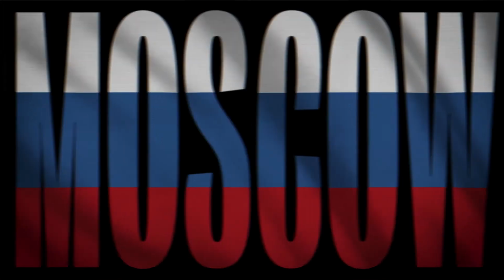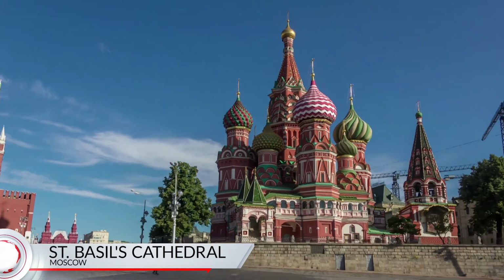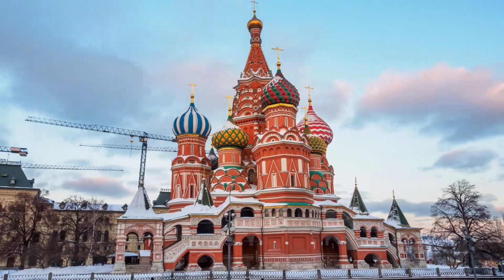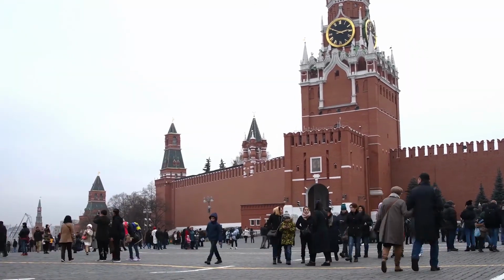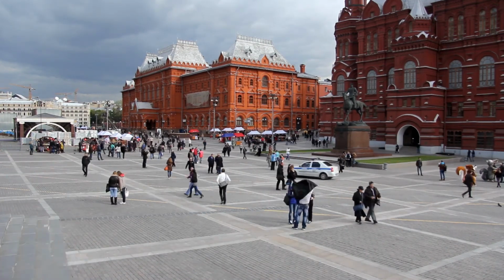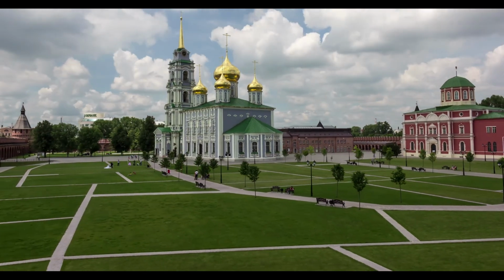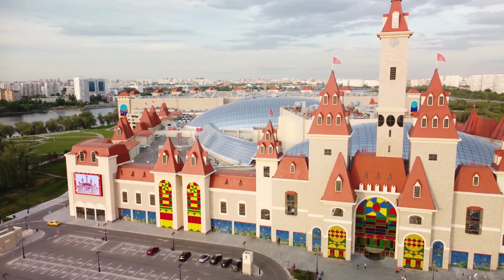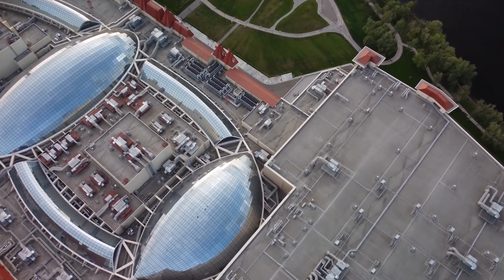Moscow: The Third Rome | Russia | Travel Video | Dream Team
Moscow – a city standing proudly at the helm of the great nation of Russia. Follow us through the sights and stories of this historic city.

Your vacation to Moscow, Russia is bound to be a special one. From the multicolored spires of St. Basil’s Cathedral to the sturdy red walls of the Kremlin, there is much to see and do.

Moscow has long been at the forefront of the creative world. Tour Moscow to follow in the footsteps of Tolstoy and Chekhov, among others, and join in the sense of pride Russia feels for its literary tradition.

Visit the Memorial Museum of Cosmonauts, where you can learn about the epic space race that lasted from 1955 to 1972.

A city of creativity and innovation, Moscow is also aware of its history. Visit the Fallen Monument Park. After the fall of the Soviet Union, countless statues and monuments were removed from their pedestals and moved to this park. Over the years, more modern artwork and sculptures have been added, turning the park into a strange, yet peaceful graveyard of former icons.

For now, we hope you enjoy watching this travel guide as much as we enjoyed making it.